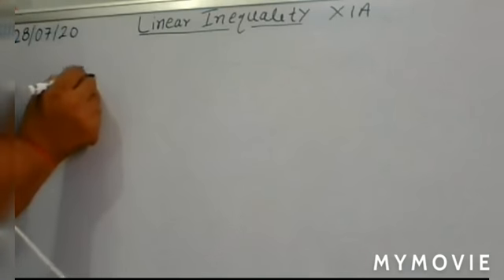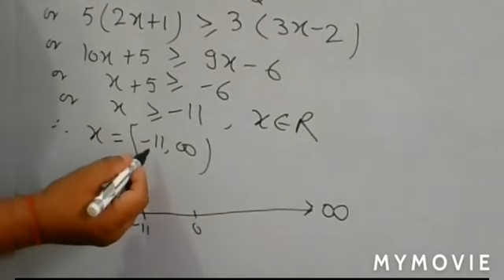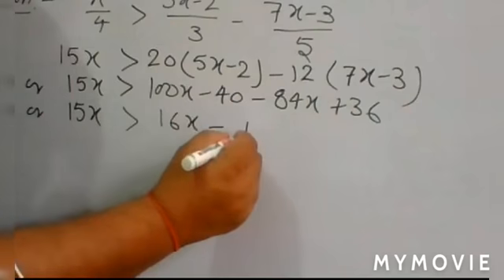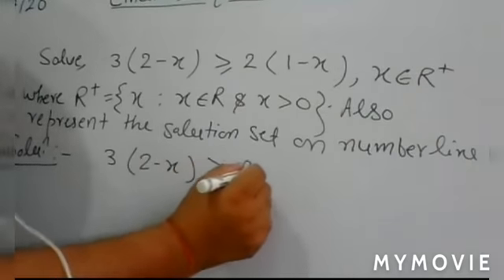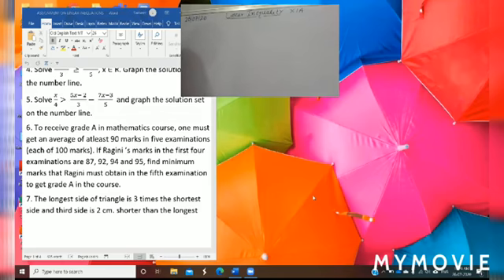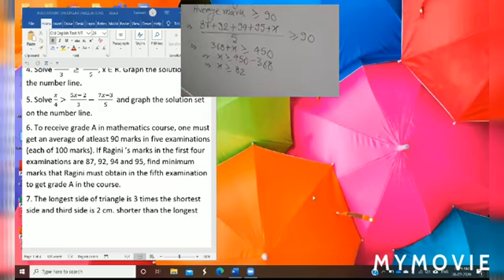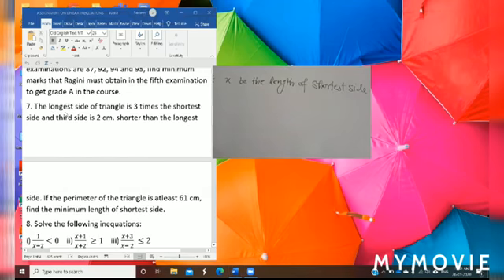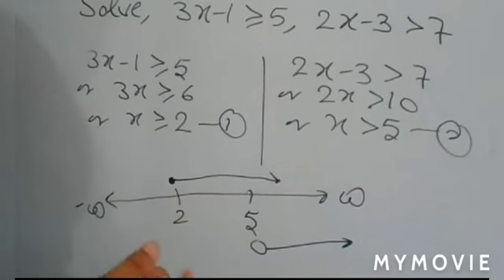Linear Inequality 02 by Sameer Sir